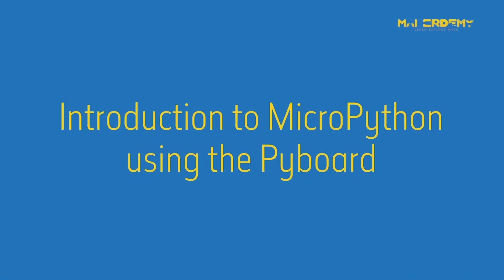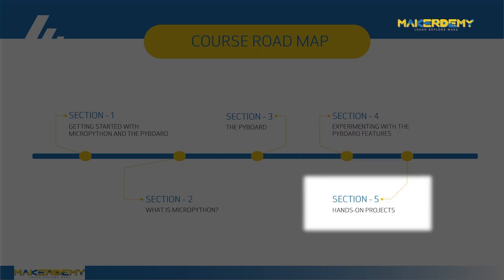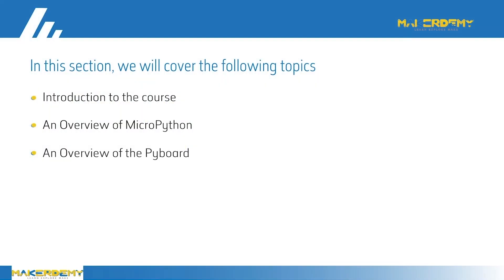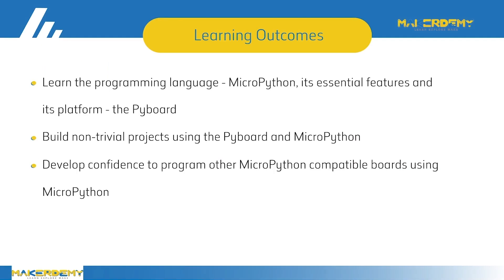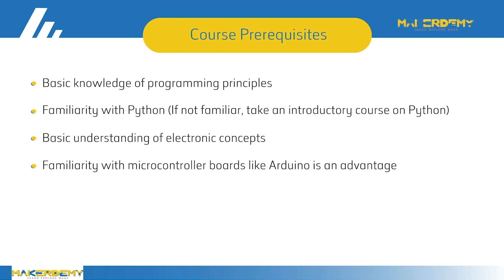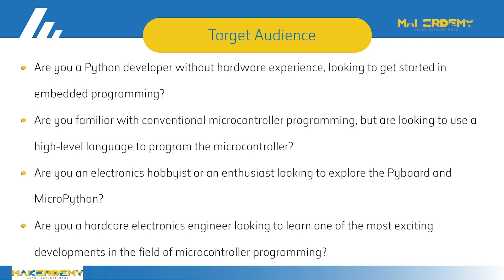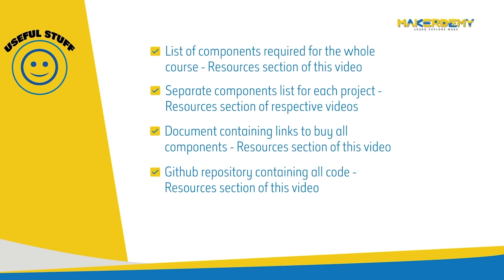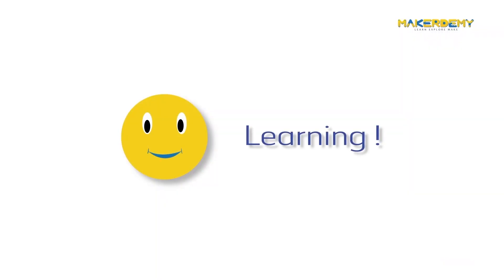MicroPython for Pyboard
Hi there and welcome to the course.
Introduction to MicroPython using the Pyboard. I’m Lakshana and I’m a part of the instructor team at MAKERDEMY, and I will be your instructor for this course. Being a qualified Electronics and Communication Engineer. I love to work at the intersection of electronic hardware and software. I also have experience in teaching students in a classroom setting. Without further ado, let me take you through the course roadmap.

This course comprises five sections.
Section 1 - Getting started with MicroPython and the Pyboard
Section 2 - What is MicroPython?
Section 3 - The Pyboard
Section 4 - Experimenting with the Pyboard features
Section 5 - Hands-on projects

Here's the thing. If you complete all the sections in the course and the course assignments you will be on your way to building non-trivial projects using the Pyboard and MicroPython. Unlike some of the other introductory hardware courses, this course will take you to a level beyond the hobbyist. You can deep dive into concepts by going through the resources section if you feel like it. As an instructor, my objective is not just to have you replicate the projects in this course but to encourage you to build interesting projects on your own. At MAKERDEMY, we want to teach you to fish rather than give you a fish. So let's begin.

Video - Introduction to the course:
In this video, I will walk you through the learning outcomes, the course prerequisites and whether this course is for you. After that, I will discuss the steps to be followed for a better learning experience. Now first things first.
The learning outcomes. This course will teach you the programming language MicroPython. It's essential features and the platform or the microcontroller on which it will run called the Pyboard. By the end of this course, you will be able to build non-trivial projects using the Pyboard by programming it using MicroPython. While this is not covered, you will develop enough confidence to program MicroPython compatible boards other than the Pyboard using MicroPython. You will also develop a good knowledge of MicroPython and Pyboard and be able to build exciting projects using the same.

Now the course prerequisites:
To get the maximum value out of this course, you should have at least a basic knowledge of programming principles. If you are familiar with Python, it will be a lot easier for you to follow the course. In fact, if you are not familiar with Python I would suggest that you first take an introductory course in Python before wading into this course. You would also need to have a basic understanding of electronic concepts. Familiarity with microcontroller boards like Arduino would help you in following this course.

The target audience.
Are you the right audience for this course?
Are you a python developer without hardware experience looking to get started in embedded programming? Or are you familiar with conventional microcontroller programming but are looking to use a high-level language to program the microcontroller? Or are you an electronics hobbyist or an enthusiast looking to explore the Pyboard and MicroPython? Are you a hardcore electronics engineer looking to learn one of the most exciting developments in the field of microcontroller programming?

Well if you said yes to one or more of the questions then this course is most certainly for you.
Now let me discuss the steps to be followed for a better learning experience.
First of all, please note that the versions of the MicroPython and Pyboard used in this course are subject to change. In case there are changes we will update our course accordingly. In case you need help at any point in time while taking this course please make sure you follow these steps to get an immediate solution to your problem and also for a better learning experience.

Happy learning.